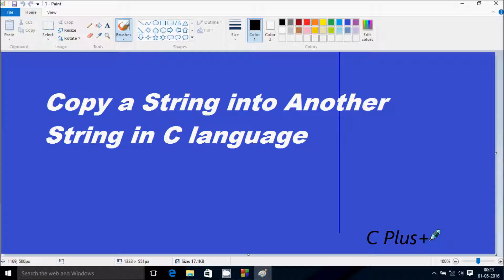Copy a String Into Another String in C Language Without Using Function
Write a program to copy a string into another string in C language